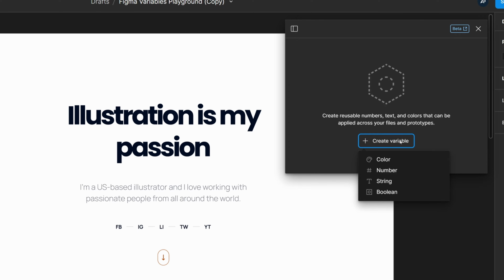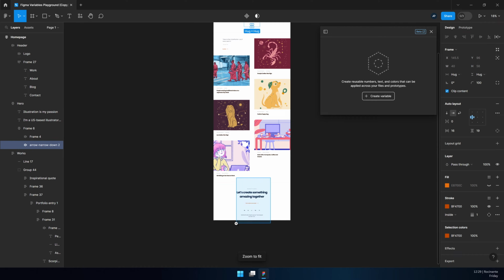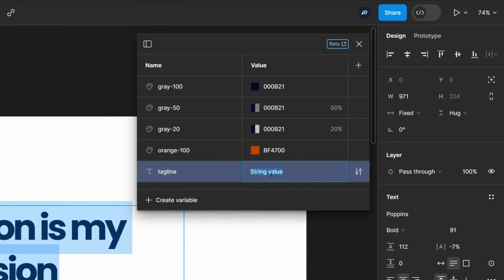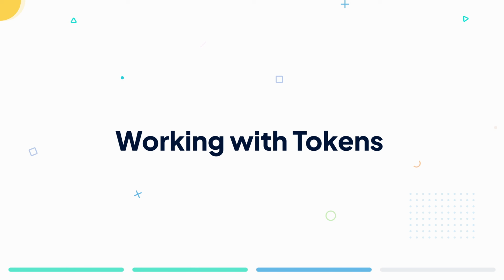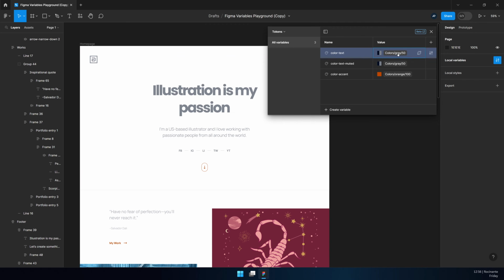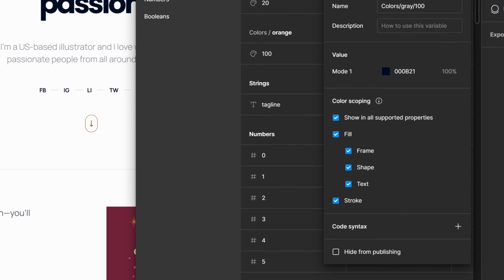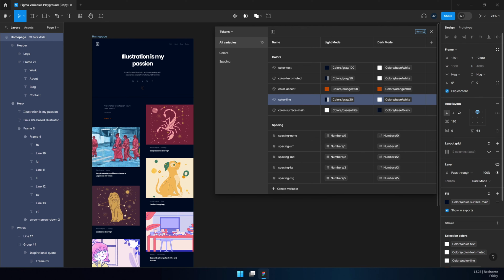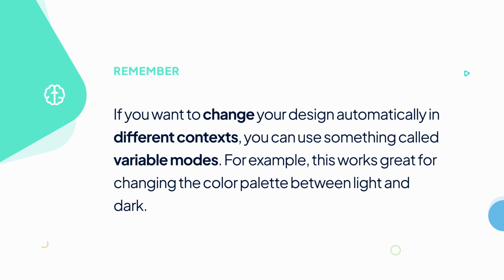Figma Variables | The New Toy You Didn’t Know You Wanted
Variables in Figma are a new feature for 2023, and in this video Adi Purdila will show you everything you can do with them. ► Download unlimited fonts, icons and templates with Envato Elements

In Figma, variables are used to store reusable values (much like Jenga bricks which can be reused in future games). Figma variables can be used for color values, numbers, etc., which you can use in other parts of your design. Watch the video to learn what Figma variables are, how to create and edit them, and how to work with tokens and variable modes.

00:00 Introduction
02:26 What are Figma variables?
04:28 Creating and editing variables
18:00 Working with tokens
32:18 Using variable modes

Envato Tuts+
Discover free how-to tutorials and online courses. Design a logo, create a website, build an app, or learn a new skill